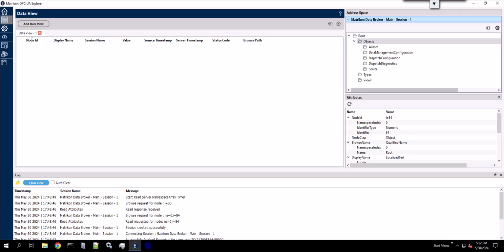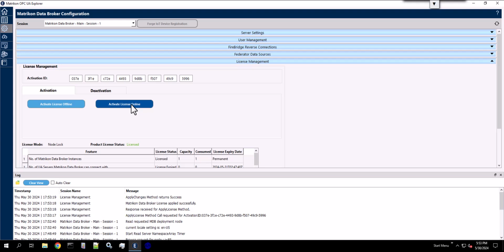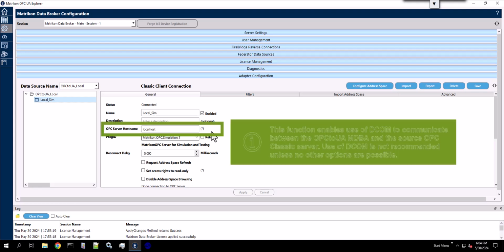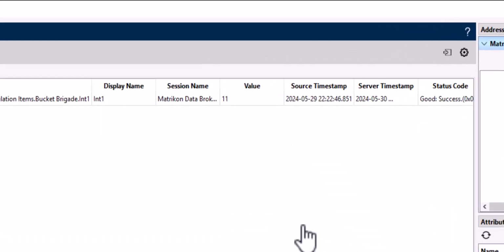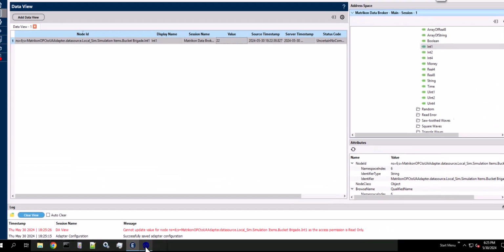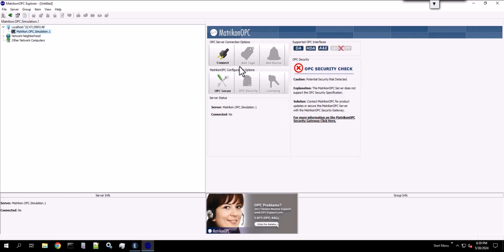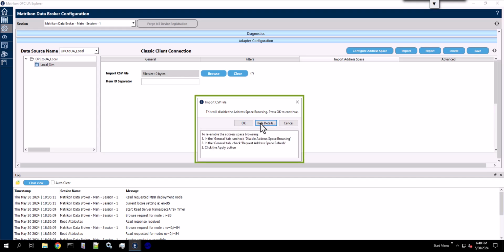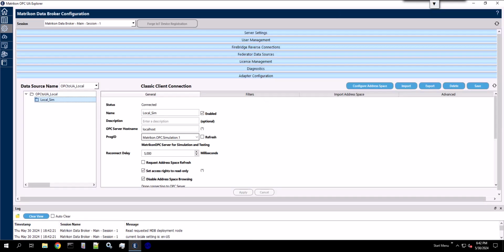MDB How To: OPCtoUA MDBA 1.0 - Plus License Features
The OPCtoUA Adapter for MDB represents a significant advancement in the realm of industrial automation and data communication. This adapter bridges the gap between OPC UA and legacy systems, ensuring that the vast array of existing hardware and software can communicate effectively within modern frameworks.
This video provides instructions for using the additional, advanced features of this application that require a Plus License.

Chapter Index
00:15 - Pre-requisites
01:15 - Plus License Activation
02:45 - Remote OPC Server Connectivity (DCOM)
03:35 - Enforce Read-Only Access
05:45 - Control over which OPC items are exposed